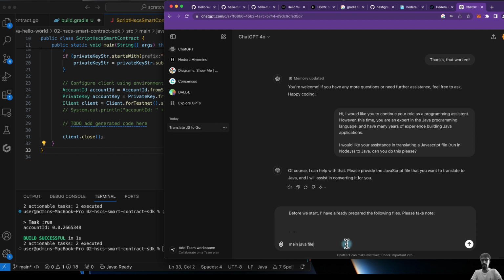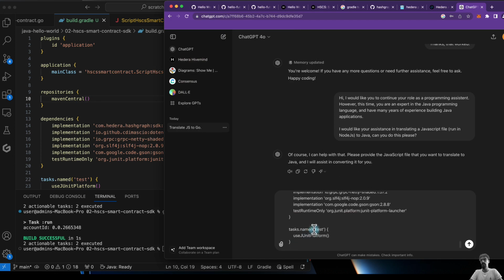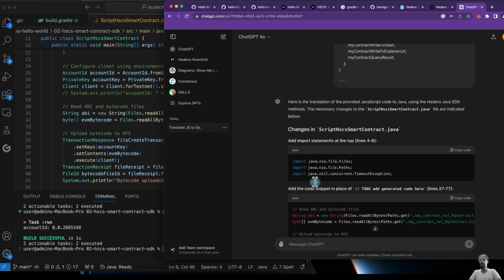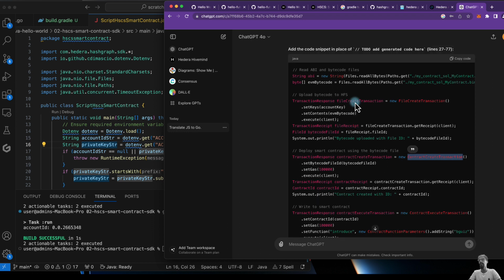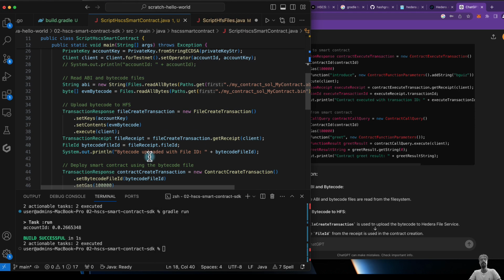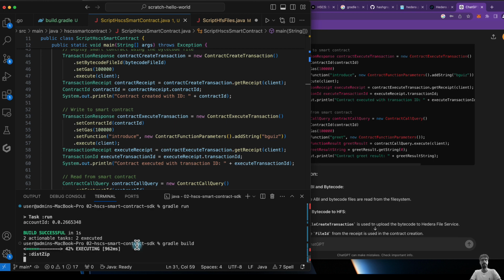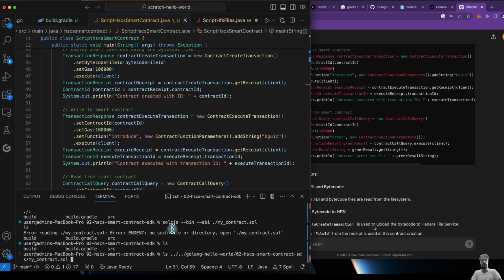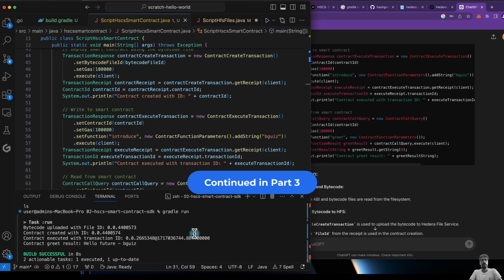Restructuring Docs: JS to Java using ChatGPT: Prompting - Hands-on DevRel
In Hands-on DevRel follow along as I perform Developer Relations tasks. For this session, the broader task is to restructure/ refactor docs in the "getting started" pages and the "hello world pages" on the hedera developer documentation site: docs.hedera.com. This session specifically goes through translating the "HSCS Smart Contract" HelloWorld program from javascript to java. Specifically, this NodeJs script
In the previous one, I used ChatGPT to translate from JS to Golang, this time I employ ChatGPT again, this time to translate to Java. In Part 1, I use prompts to create a translation, this time modifying the prompts to avoid some of the pitfalls from the previous attempt (when translating JS to Golang).

00:00 - Intro